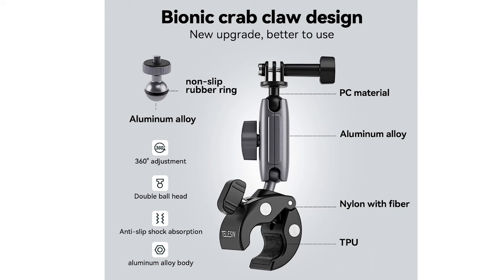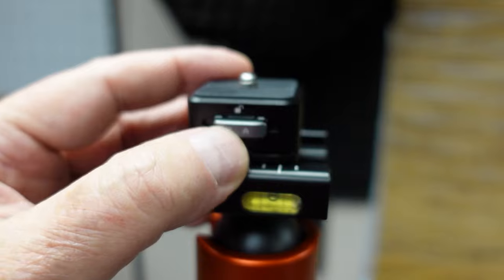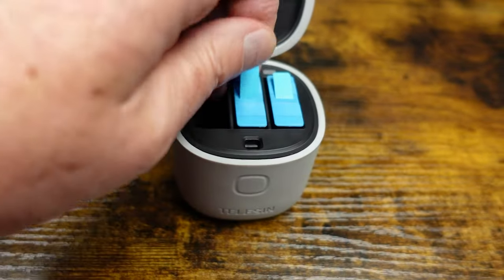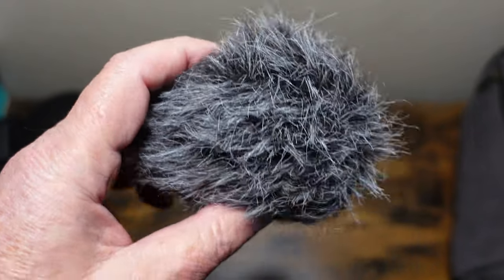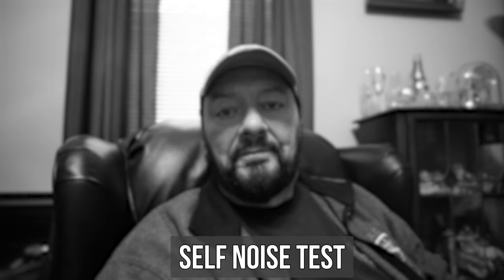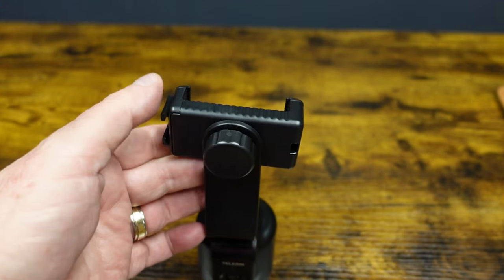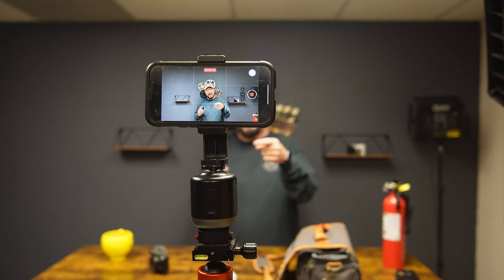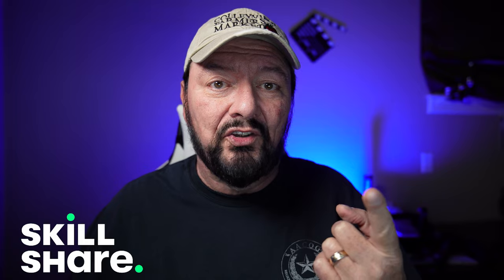5 great products from Telesin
Today we're going to look at 5 great products from Telesin.
AI follow tripod
Quick release plate
GoPro battery charger
Aluminum Clamp

***Action Cameras I recommend:***
***Gimbals I use:***
***RGB lights I use:***
***sd cards I use:***